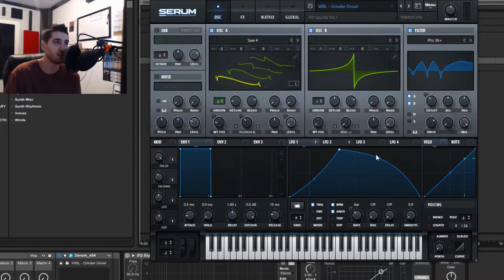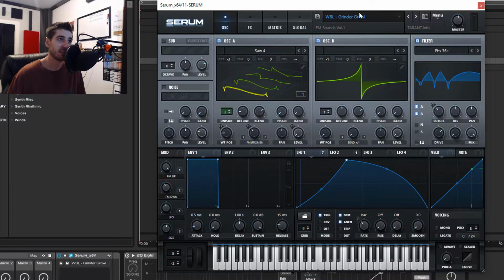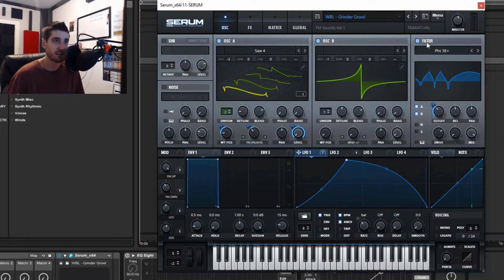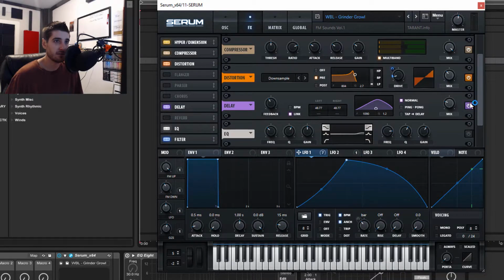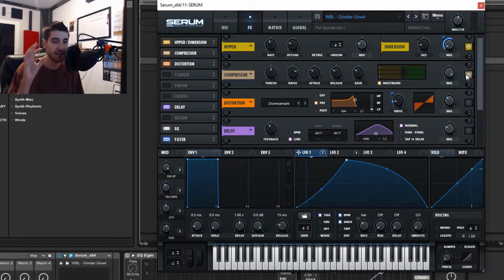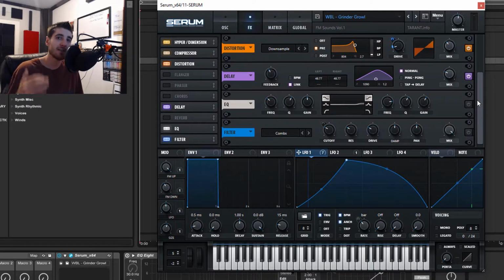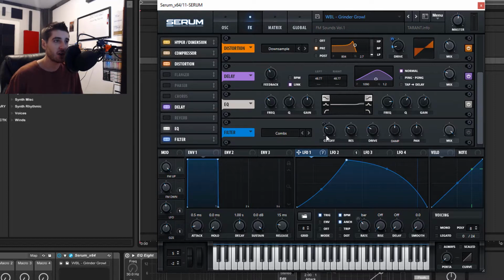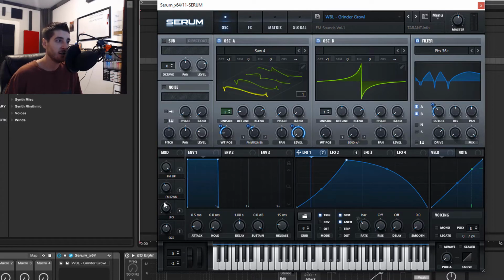Sound Designing a Dubstep Preset in Serum from FM Sounds Vol.1 Wavetables [#5]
🎹 Ultimate MIDI Chord Progressions Pack BUY SERUM PRESETS + WAVETABLES